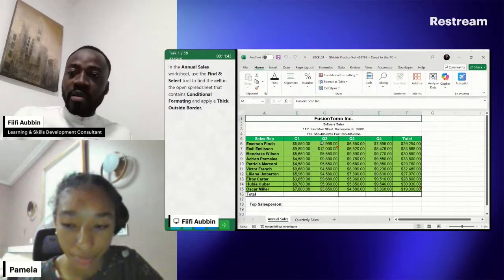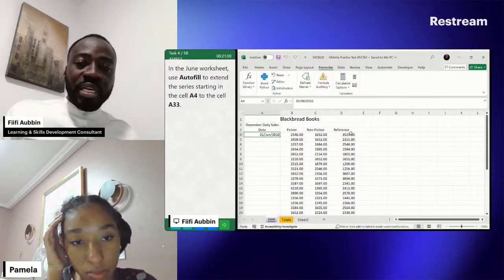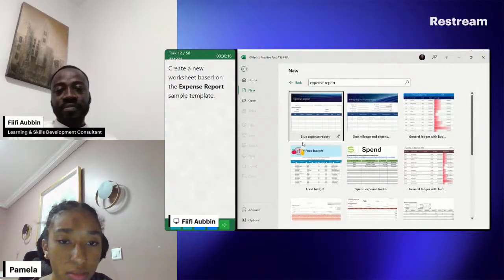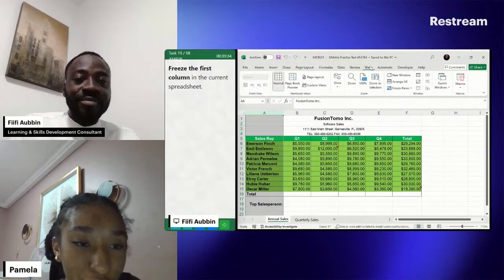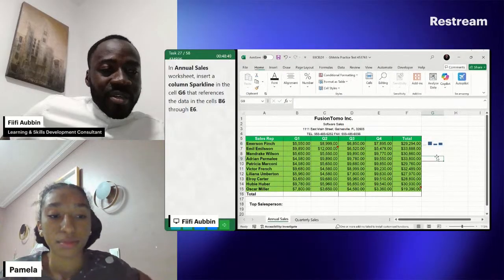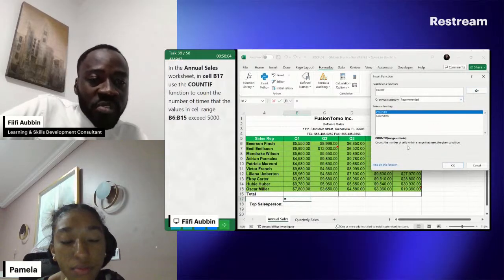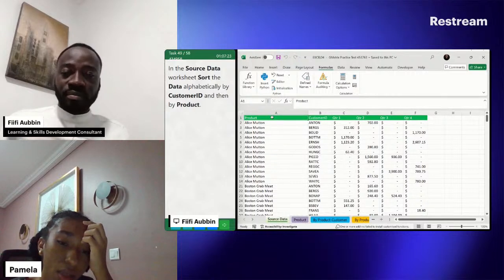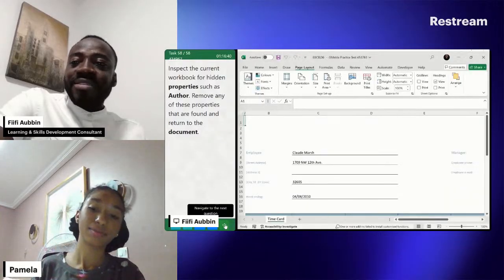Watch Live Now: Learn IT Skills. Get Certified. Unlock Opportunities.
Looking to boost your IT skills, prepare for exams, or earn globally recognised certifications? 🚀

I provide personalised lessons, exam preparation, and certification guidance to help you succeed—whether you’re a beginner or looking to advance your career.

💡 What you’ll gain:
✅ Practical IT skills training
✅ Step-by-step exam preparation
✅ Confidence to pass and get certified
✅ Guidance on Microsoft, IT Specialist, and other leading certifications

📩 Ready to start your journey? Reach out today to book your lesson or coaching session!